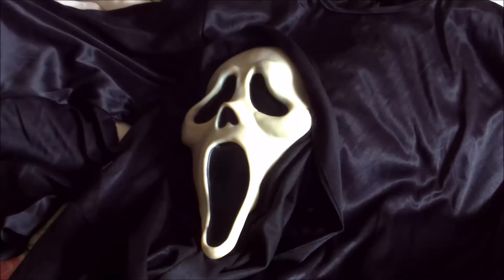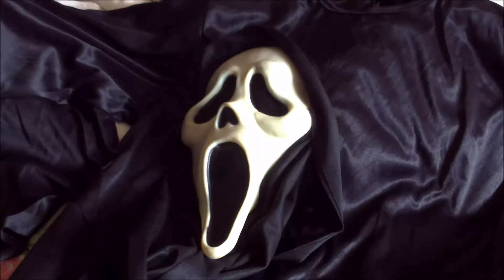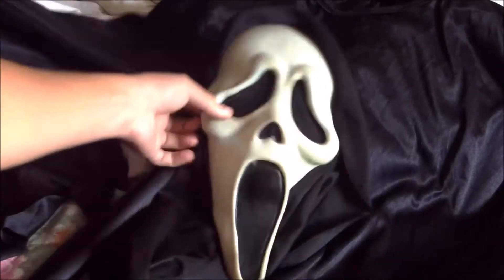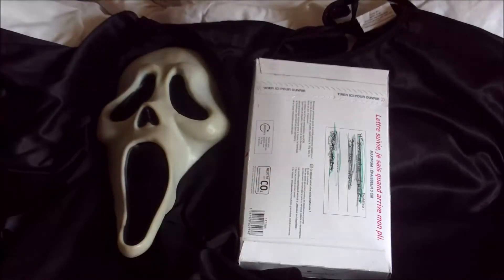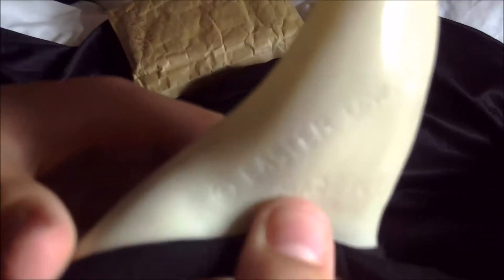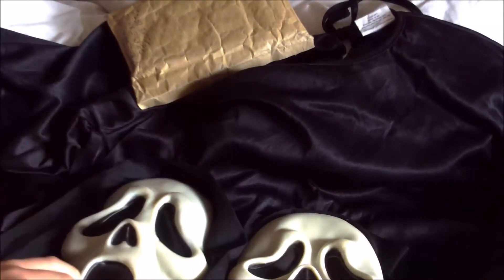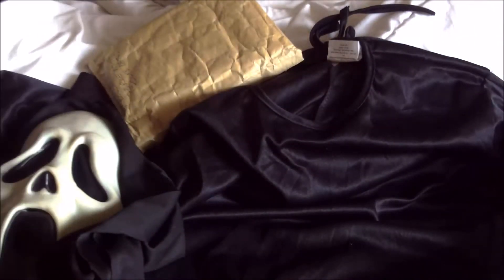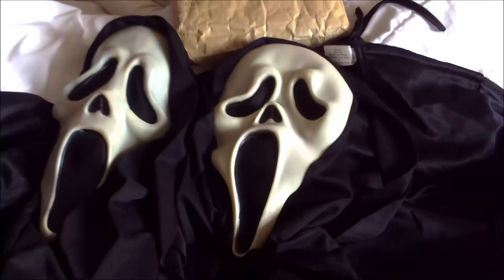Unboxing Scream 2 Fearsome Faces RDS Mask FR